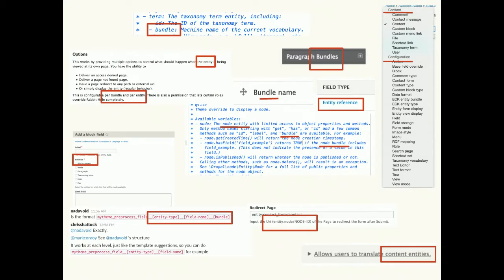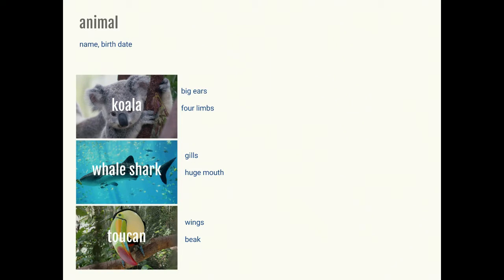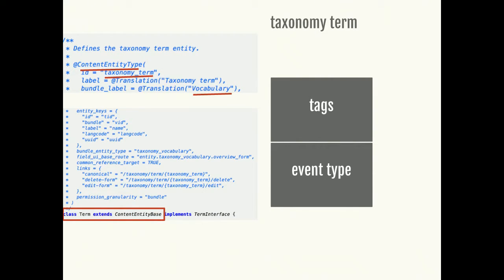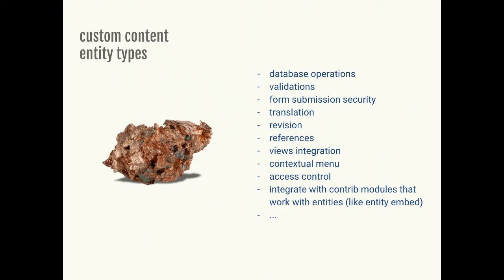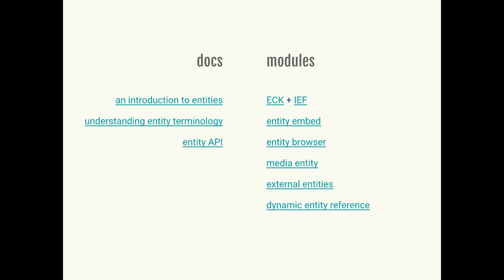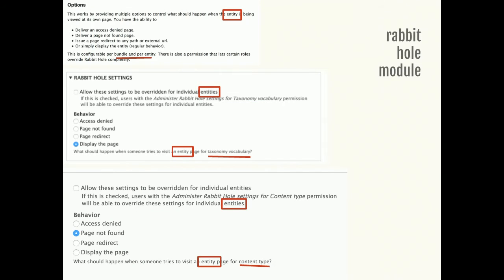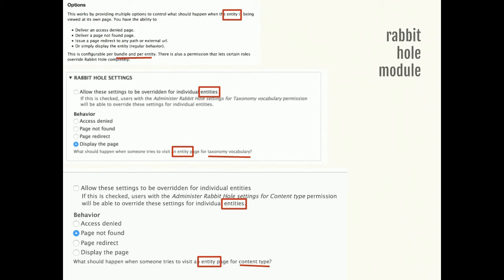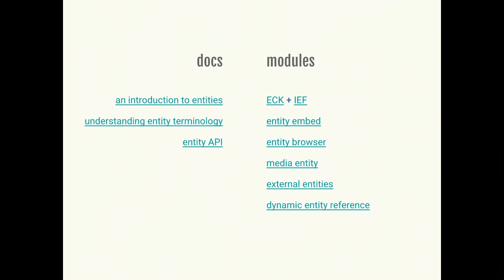Entities in Drupal 8: A Visual Overview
Session speaker(s): Maria Comas

There’s a great deal of data we’d like to structure in a logical and efficient way in our Drupal 8 sites. There are plenty of options: content types, taxonomy terms, block types… These are all part of Drupal’s wonderful entity system, but with great wonder comes great complexity.

Fortunately, we don’t need to know the Drupal codebase or database schema like the back of our hand to benefit from understanding entity terminology when managing and building a site. Let’s take a look at the basics of Drupal entities from a visual approach, you will never think of nodes the same!

Concepts:

Entity type, property, bundle, fields, entity
Core (content) entities
Custom entity types